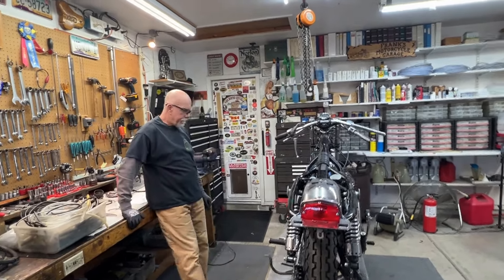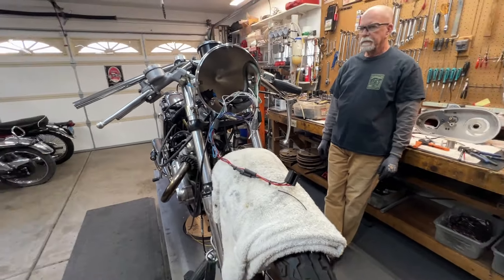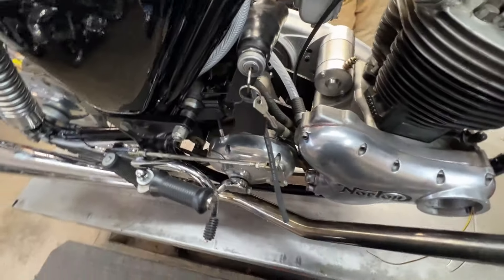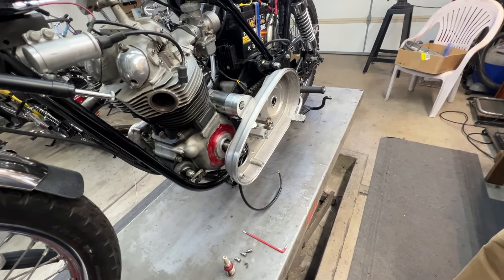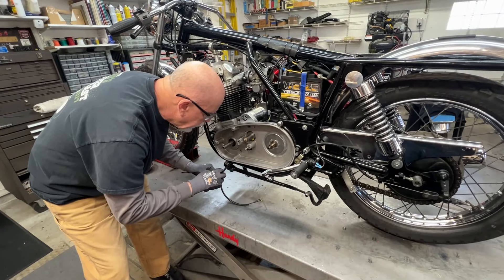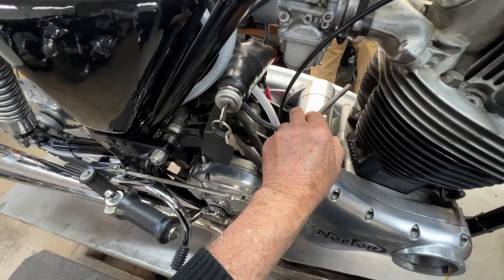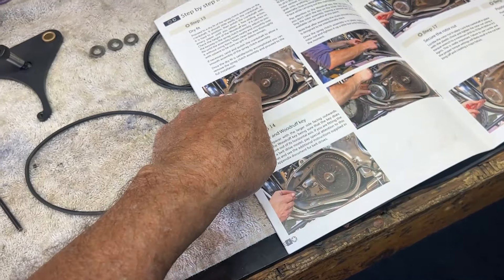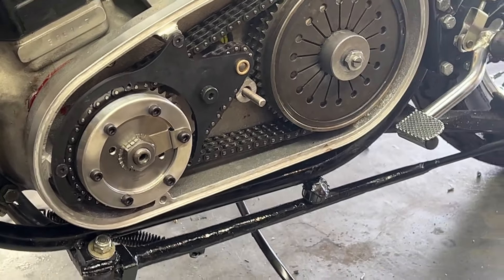03-16-23 - Alton Starter - First Spin!